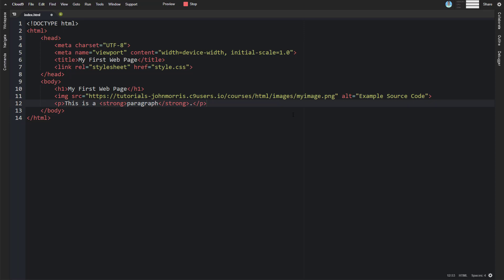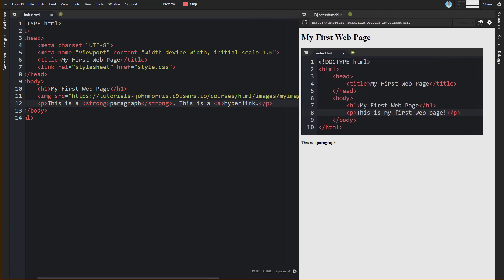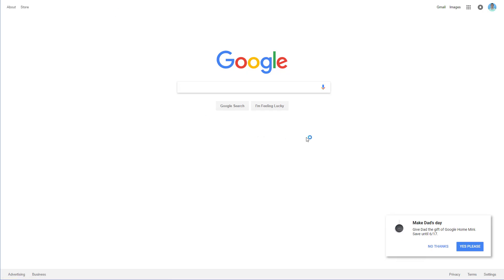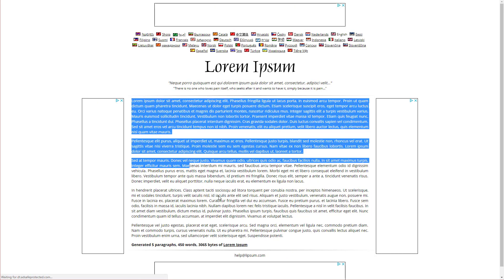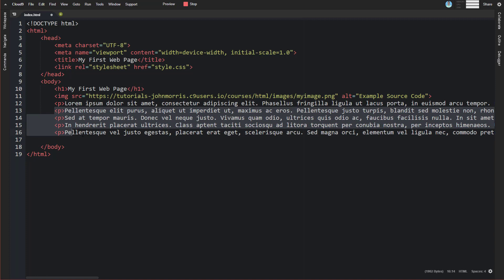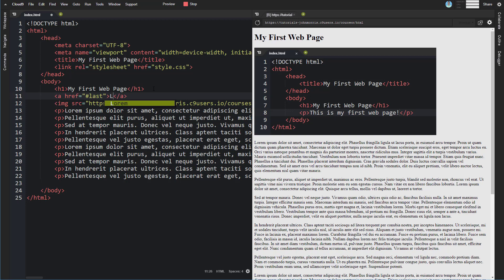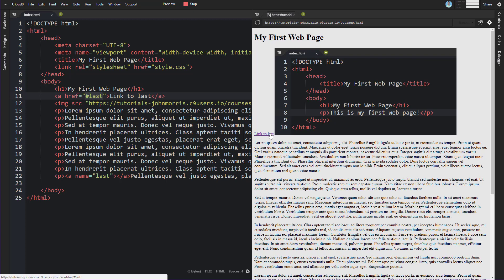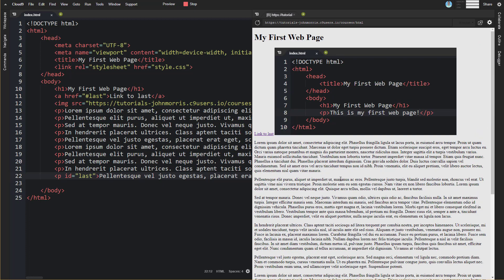HTML Anchor Tag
An HTML tutorial for beginners. In this lesson, learn how to the HTML anchor tag to create hyperlinks.